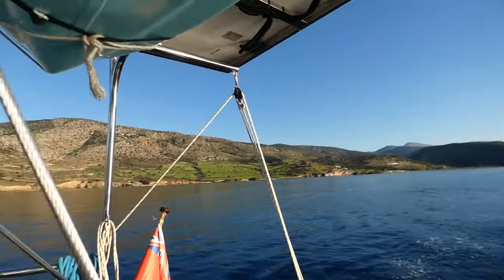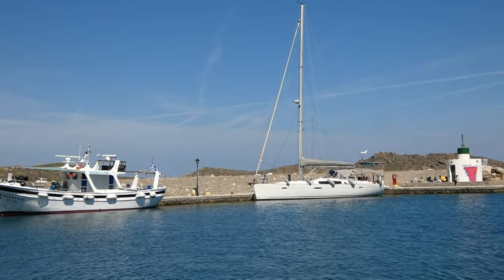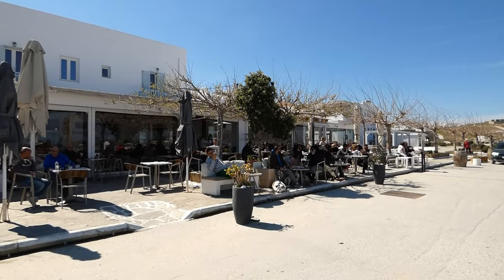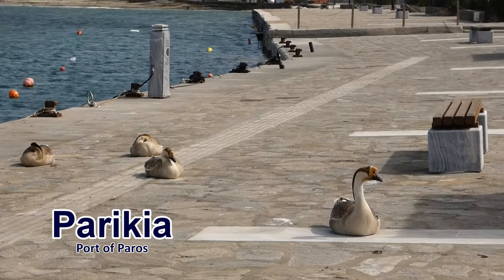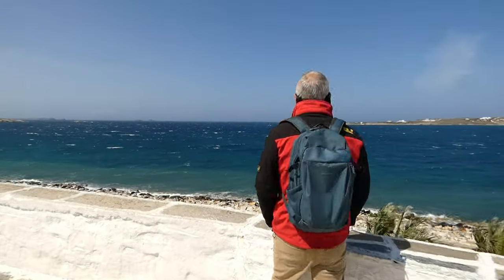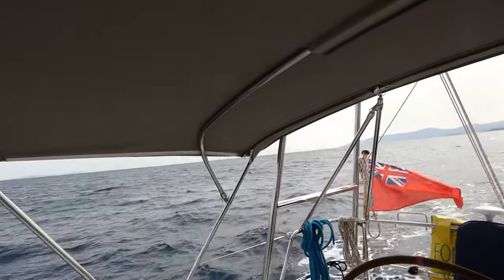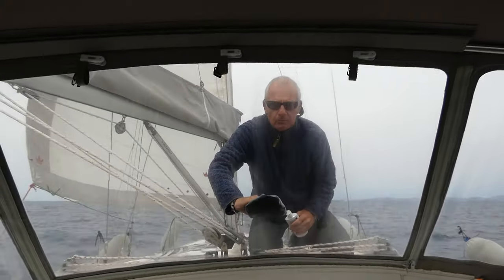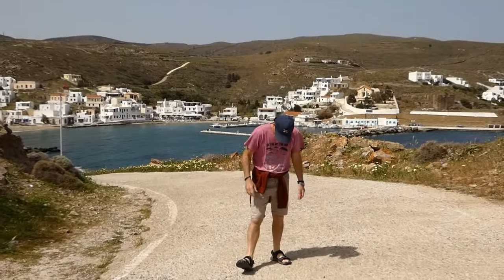The Magic of Greece - Paros & Kythnos |Sailing Ula S09E05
Leaving the island of Naxos we head to Paros, seeking shelter we drop the anchor in the bay outside the harbour. The harbour is almost empty, and after seeking permission we decide that being moored in there is going to be a safer option, and will allow us to leave the boat and explore this beautiful island.
To do our check in we have to take the bus to the port of Parikia where we are fortunate to see the Greek Independence day parade.
After a few days of chilling and avoiding the high winds, we sail up to Kythnos.

349:  Greek Dance Music | Vlog 2 No Copyright Fred Karlin;

348:  Greek Dance Folk Music | Vlog 1 No Copyright Fred Karlin;

Swaying Daisies - PurplePlanet.com

It's this support that makes producing these video's worthwhile.